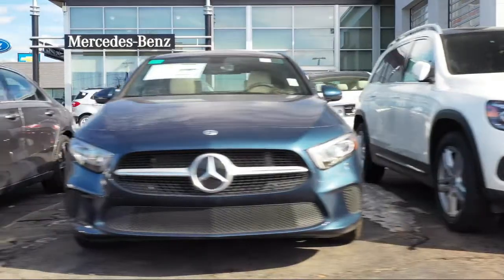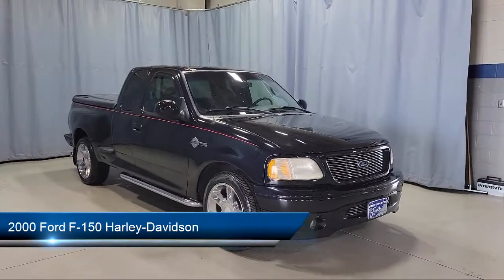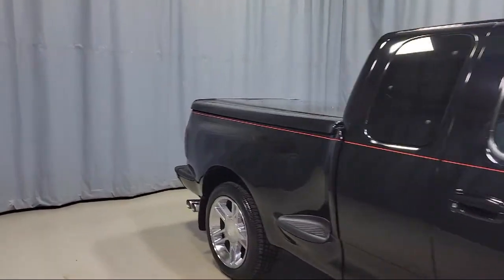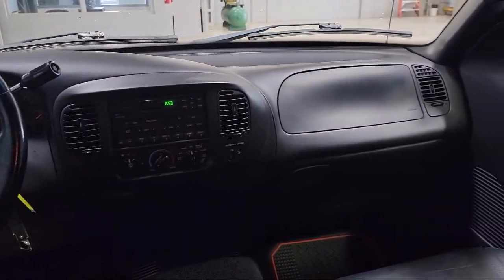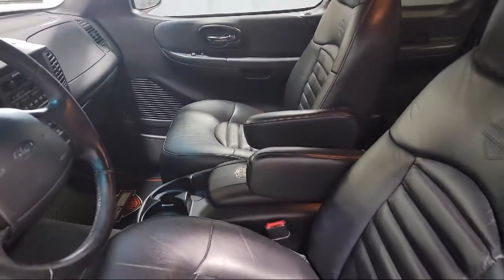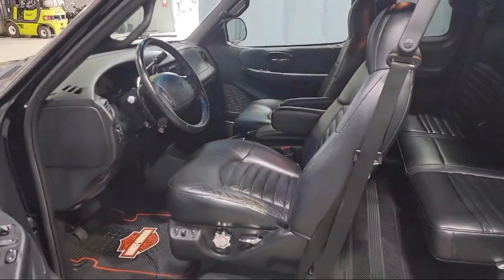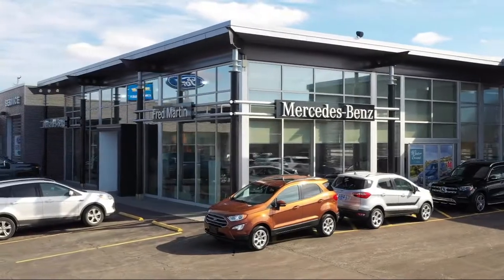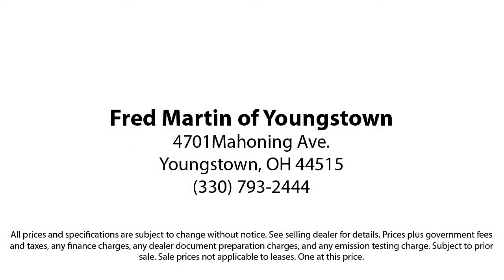2000 Ford F-150 Harley-Davidson Youngstown New Castle Kent Warren Boardman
2000 Ford F-150 Harley-Davidson Stock Number: P8486B Vin:2FTRX07L9YCB10455.